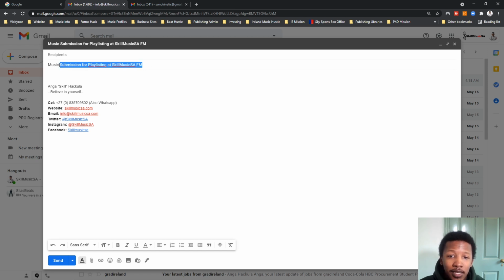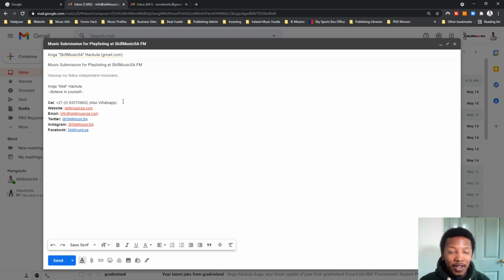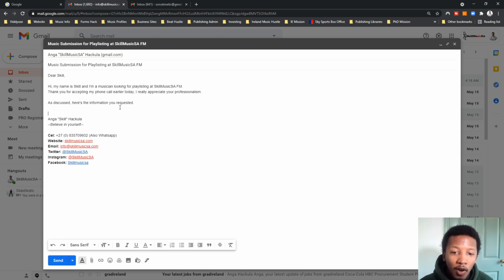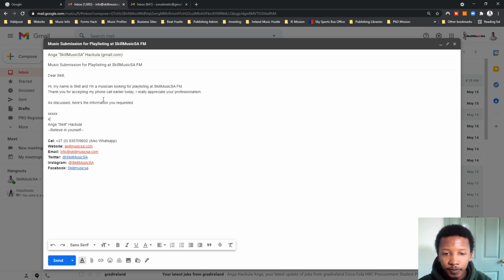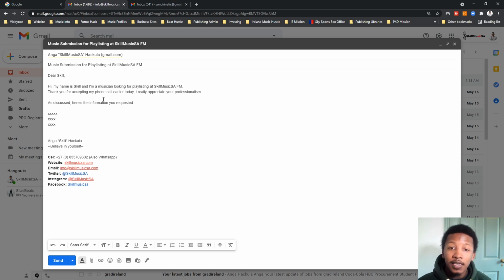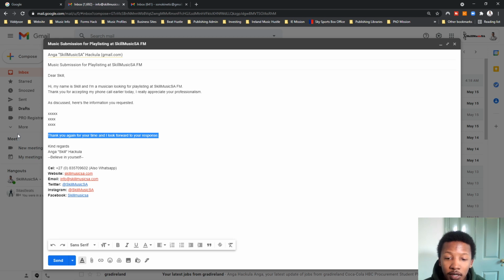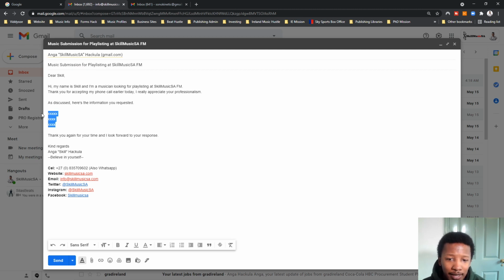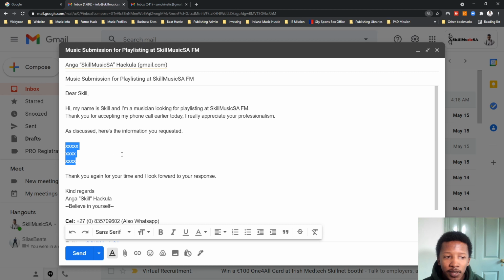How To Write A Music Email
In this video I cover basic email etiquette

0:00 Introduction
0:56 Legit Email Account
1:28 Strong Subject Heading
3:03 Single Recipient
4:00 Address To A Specific Person
5:00 Concise Initial Sentence
6:05 Reminder and Compliment Second Sentence
8:14 Requested Information
8:41 Personal Conclusion
10:31 Addition Info